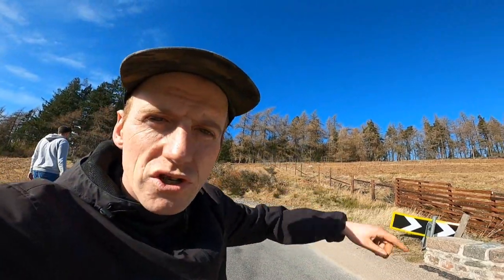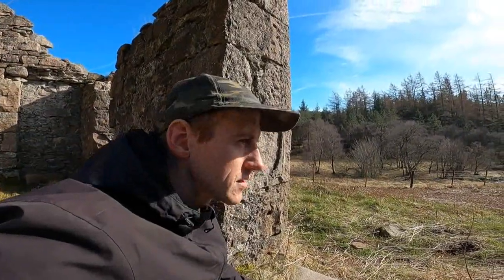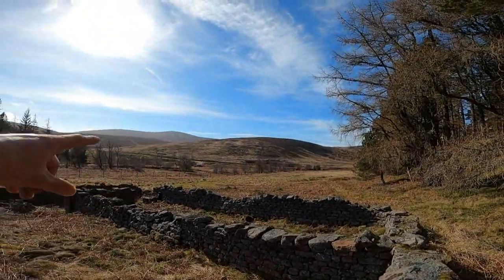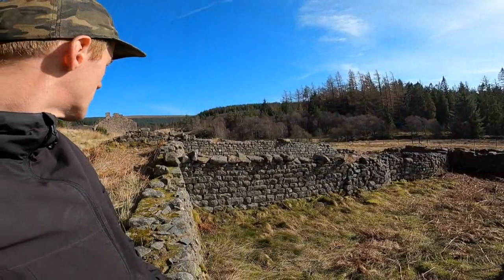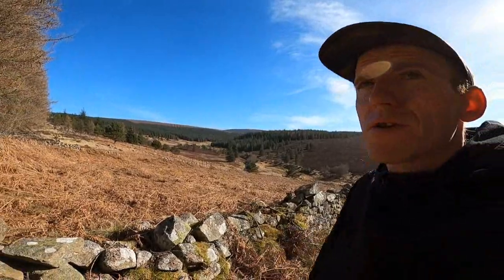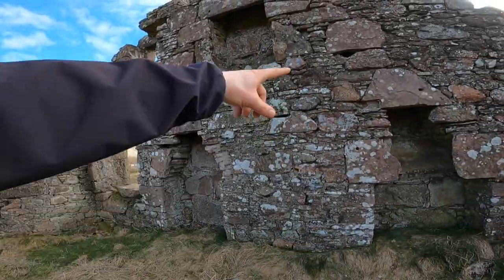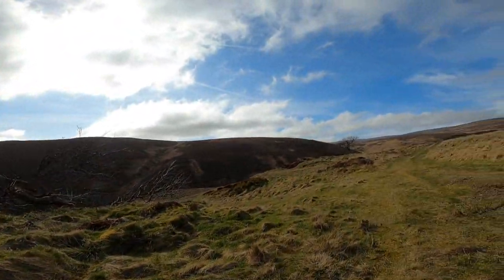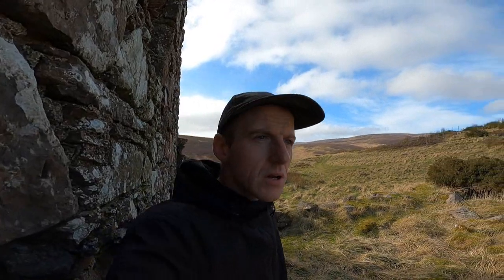Exploring The Cairn 'O' Mount - SCOTLAND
In this adventure we explore and document some of the abandoned history at the Cairn 'O' Mount in Aberdeenshire, Scotland.